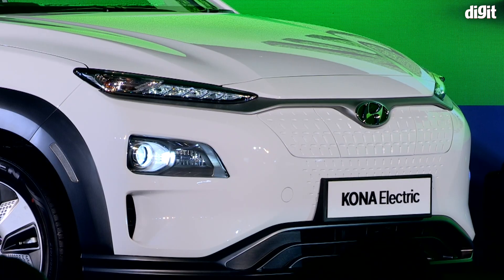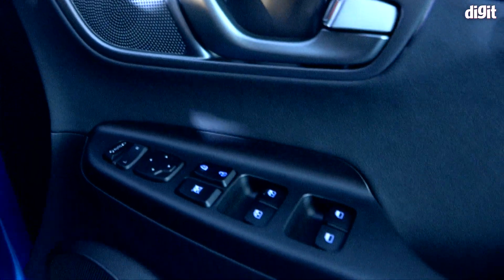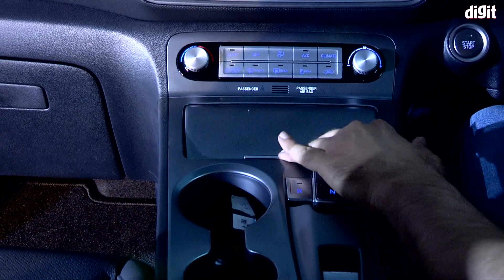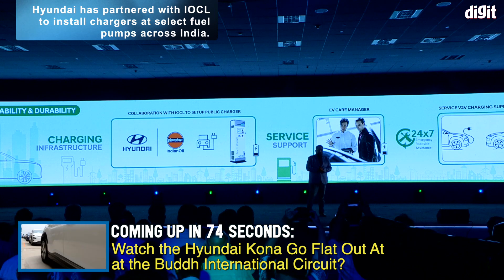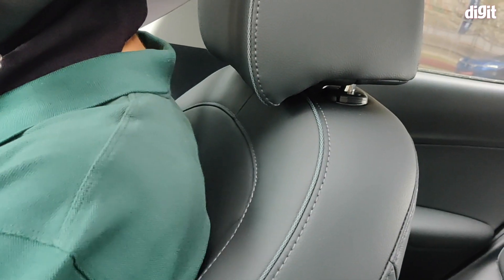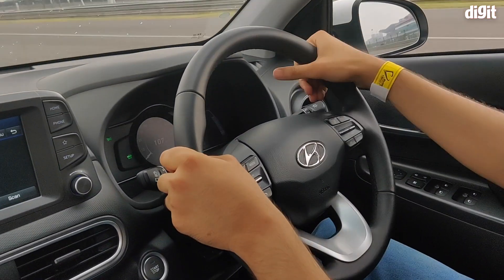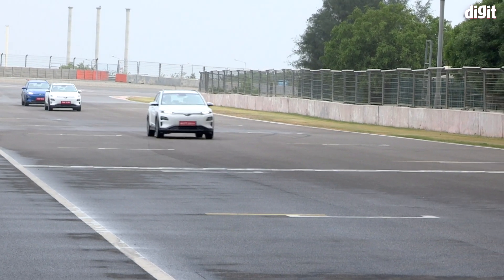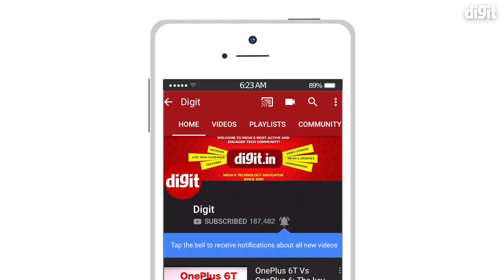Driving The Hyundai Kona Electric SUV: The Tech Inside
Hyundai has launched its first all-electric offering in the Indian market, the Kona Electric SUV. We got to check out the Kona EV at both the launch event and also do some laps of the Buddh International Circuit. Priced at Rs 25.30 lakh (introductory ex-showroom), the Hyundai Kona electric SUV debuts as India’s first long-range EV that has an ARAI-approved range of 452km on a single charge. Available with the 39.2kWh battery pack in India, the Kona Electric's range is impressive as in the international markets it manages a similar range with the much bigger 64kWh unit. Under the globally approved WLTP standards, the 39.2kWh version does 289km on a single charge, which is much lower than the ARAI certified range. Instant torque right from the word go means the Kona can accelerate to a 100kmph from standstill in just 9.7 seconds.  The onboard charger is capable of a 7.2kW rate of charge and it comes with a quick charging facility as well. Under quick charging through the CCS Type II charging port, 80 per cent of the charge is achieved in just 57 minutes with DC quick charger (at 50kW). Meanwhile, normal charging takes six hours and 10 minutes. The charging port is located in the grille which is significantly different from the conventional Kona. The design of the Kona is radical with Harrier-like sleek LED DRLs on top with headlamps moving further down. There are air-vents placed on the bumpers though, but they are there to cool the powertrain. The Kona sits on the aerodynamic wheels wrapped with 215/55 R17 profile tyres. At the rear, there is the raked windscreen with sleek tail lamps complete with contrasting finish bumper. There are five colour options to choose from while Hyundai is also offering a dual-tone paint scheme as well for an extra Rs 20,000.